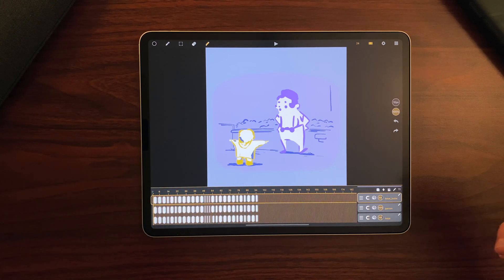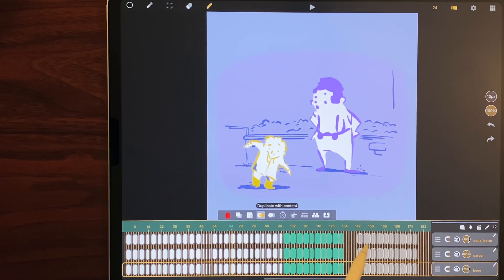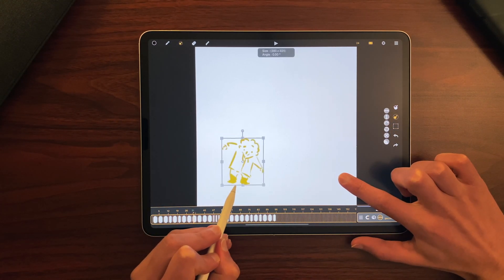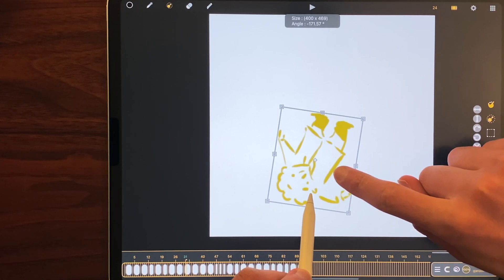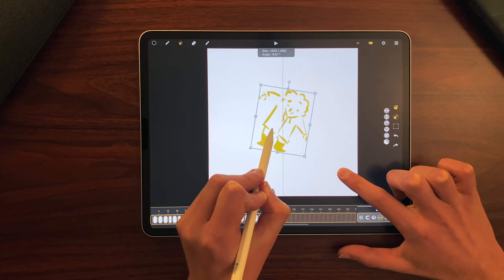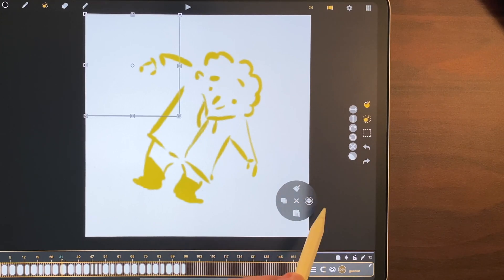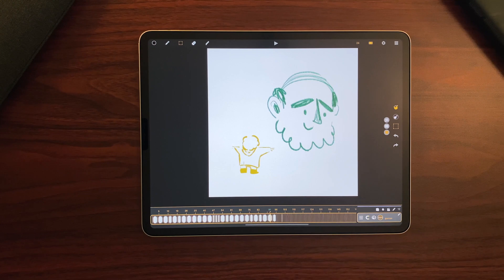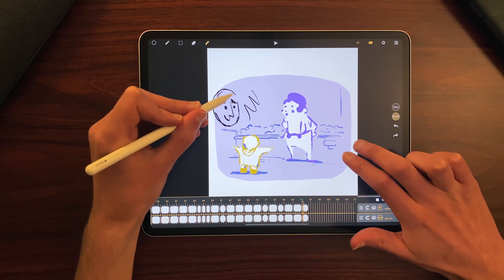Callipeg 1.6 | What's new: interface, selection, copy/paste in other apps,... | iPad Animation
Here is how to use the new interface and features in Callipeg 1.6, our 2D animation app for the iPad and the Apple Pencil.